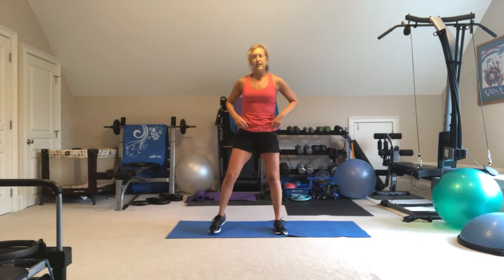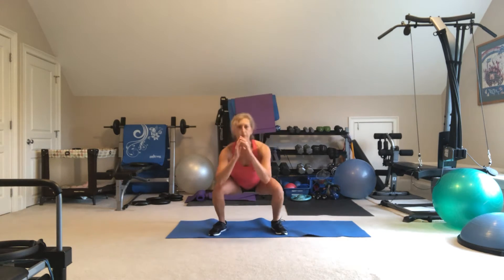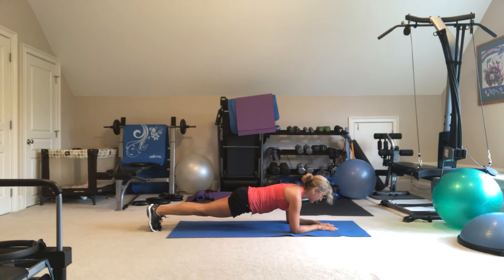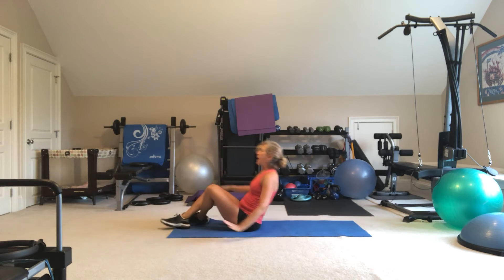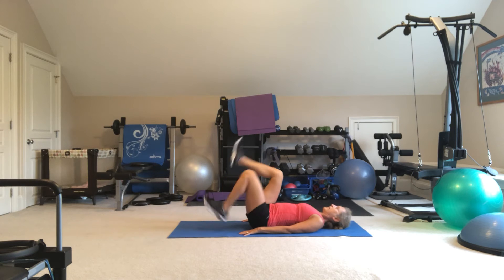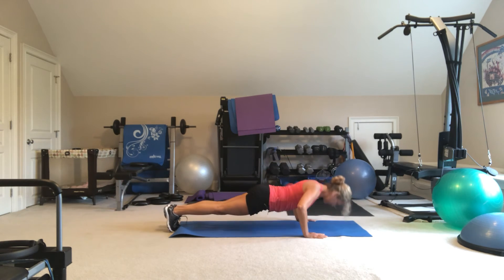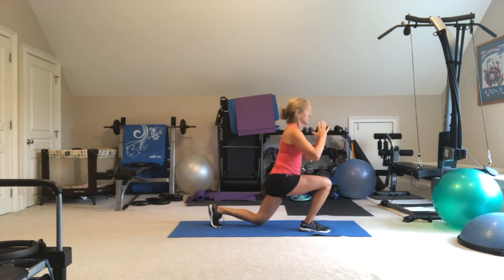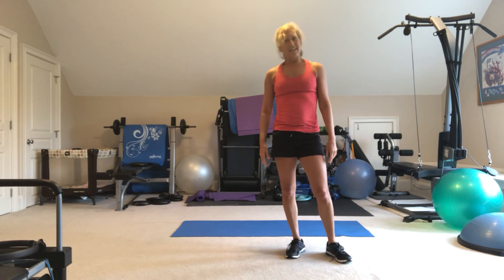Hurricane Florence workout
Squats, plank jacks, bridging, pushups and reverse lunges. Get off the couch!